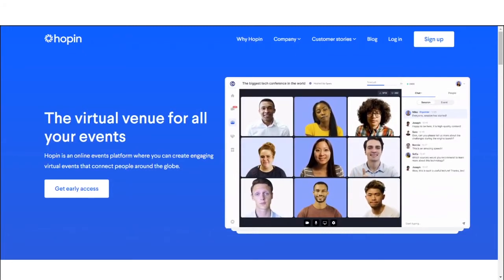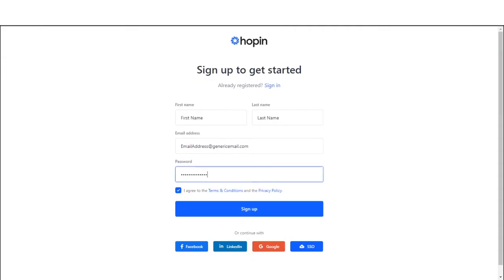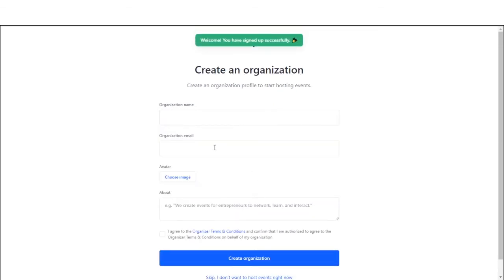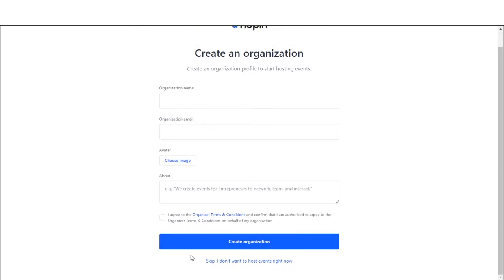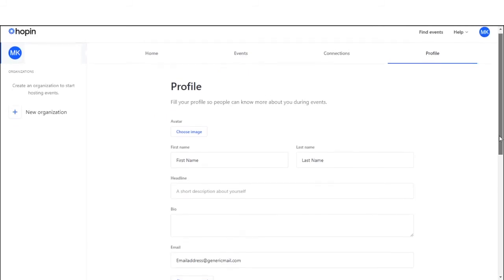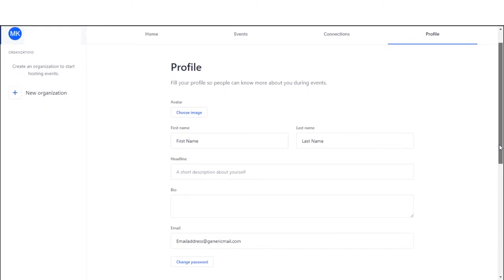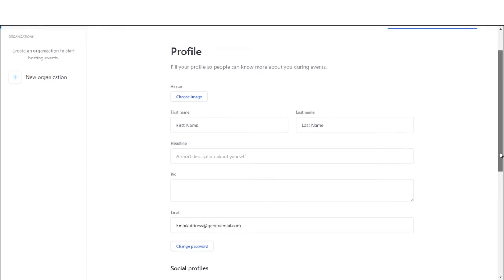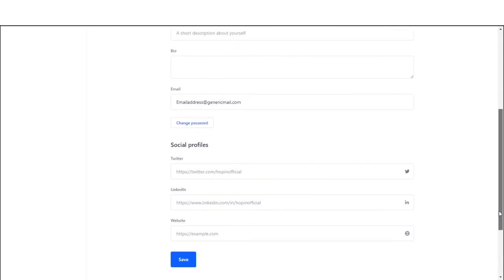How to Sign Up for a Hopin Account | BRIC Media Maker Weekend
An informative walk through on how to sign up for Hopin so that you can be part of our 2020 BRIC Media Maker Weekend festivities.

So you want to be a media mogul—we can help with that! Brooklyn Free Speech is an Emmy and Hometown Media Award-winning nonprofit building Brooklyn’s creative future. We educate 25,000 a year and serve as a TV and podcast distribution platform for all.

Part of the BRIC family and celebrating its 30th Anniversary this year, Brooklyn Free Speech TV and Brooklyn Free Speech Radio take great pride in airing your local films, documentaries, podcasts, and moments on its networks.

ABOUT BRIC
BRIC builds Brooklyn's creative future.

A leading arts and media institution anchored in Downtown Brooklyn, BRIC's work spans contemporary visual and performing arts, media, and civic action. For over forty years, BRIC has shaped Brooklyn's cultural and media landscape by presenting and incubating artists, creators, students, and media makers. As a creative catalyst for the community, BRIC ignites learning in people of all ages and centralizes diverse voices that take risks and drive culture forward.